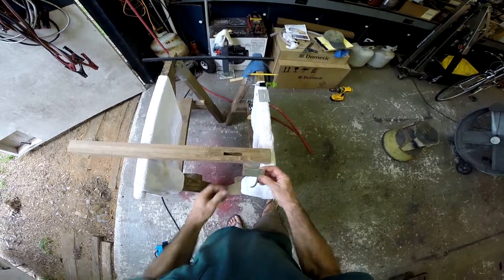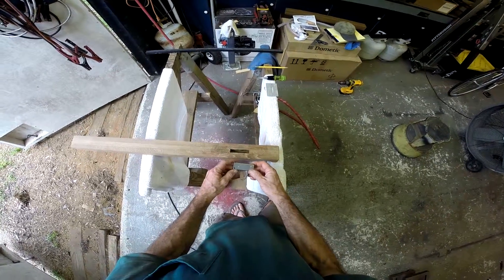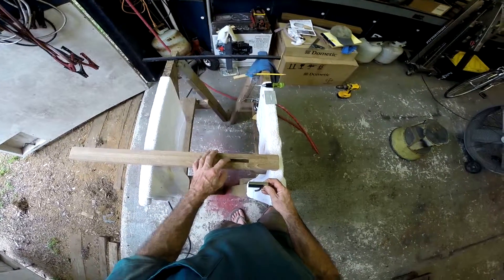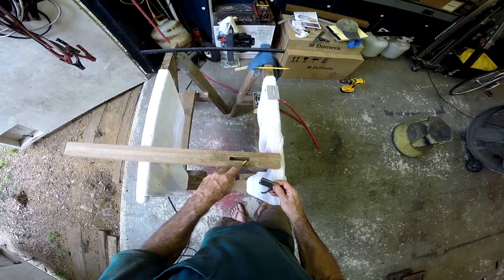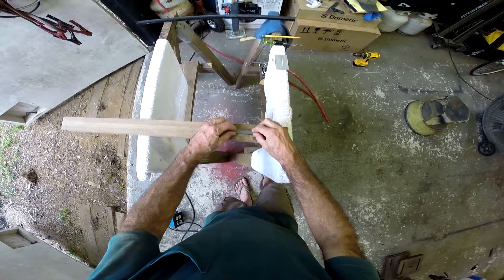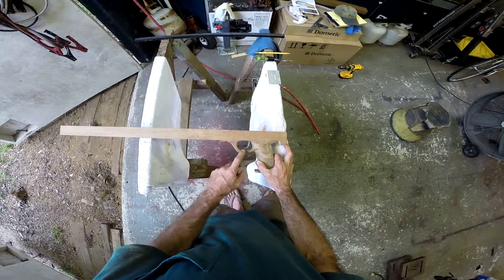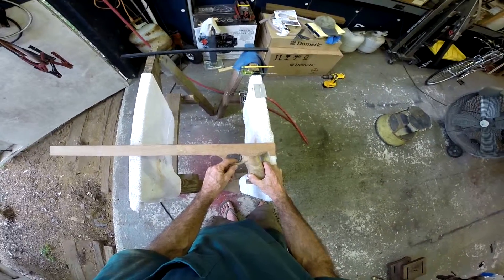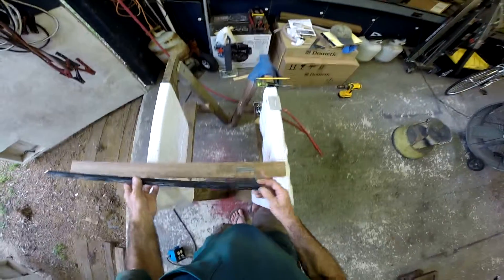Ultimate Homemade Teak Roller Speargun PT 10